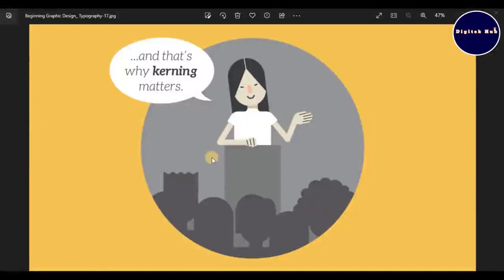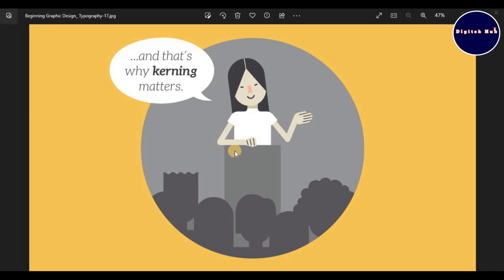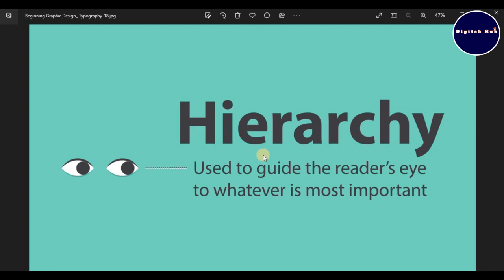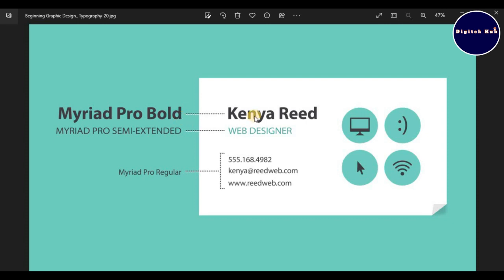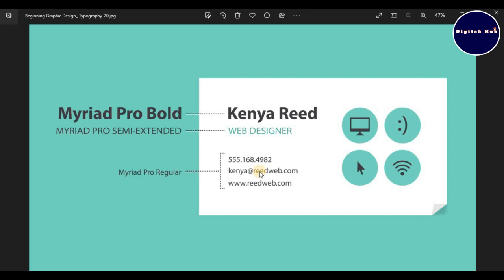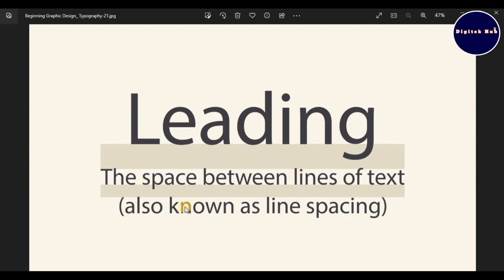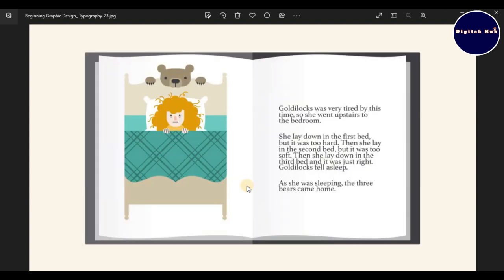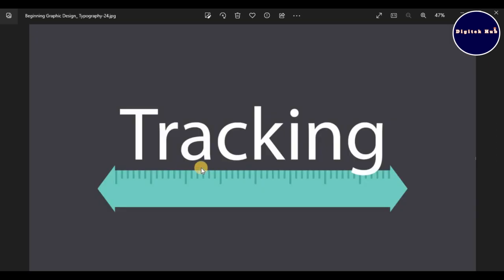Graphic Design Lesson 4 | Photoshop Software